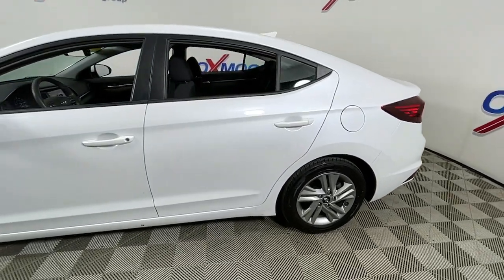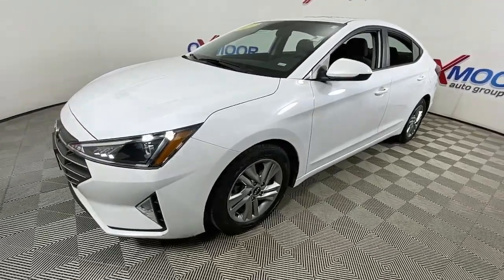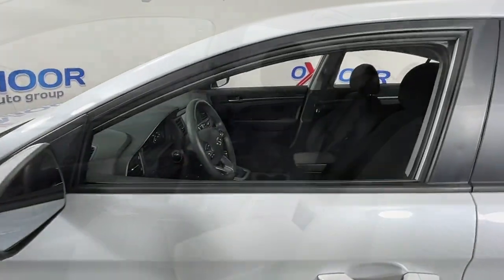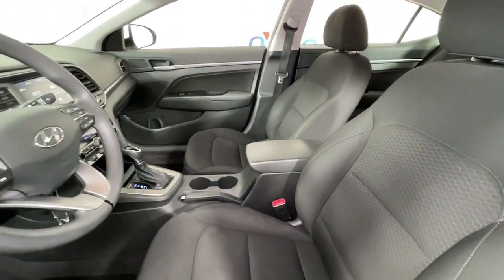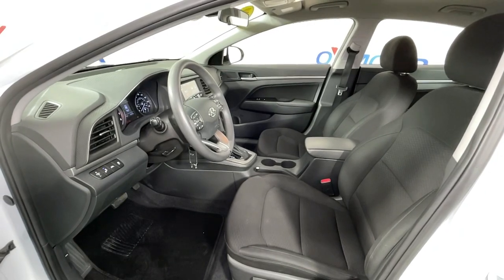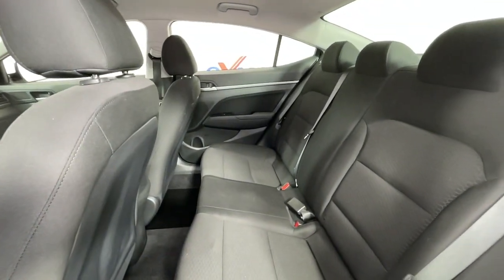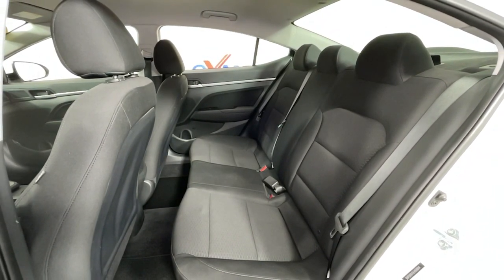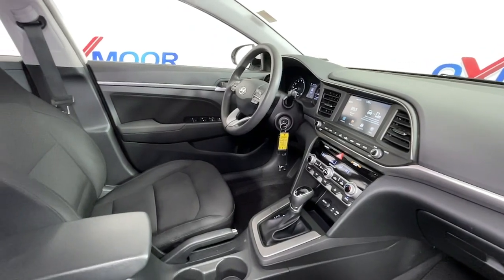2020 Hyundai Elantra at Oxmoor Hyundai | Louisville & Lexington, KY HU6814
Quartz White Pearl Used 2020 Hyundai Elantra available in Louisville, Kentucky at Oxmoor Hyundai. Servicing the Lexington, Elizabethtown, KY, New Albany, IN, Jeffersonville, IN area.

Oxmoor Hyundai
8107 Shelbyville Rd

Hyundai Elantra SEL CARFAX One-Owner. ***THIS VEHICLE IS LOCATED AT OXMOOR HYUNDAI (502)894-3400***, Clean Carfax - 1 Owner, Elantra SEL, Quartz White Pearl, ABS brakes, Apple CarPlay & Android Auto, Exterior Parking Camera Rear. IVT 30/40 City/Highway MPG